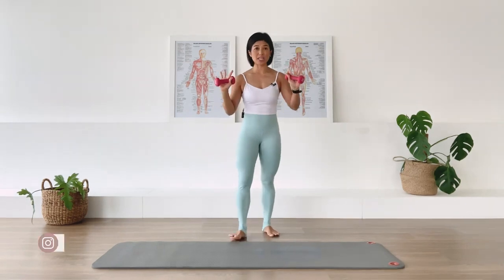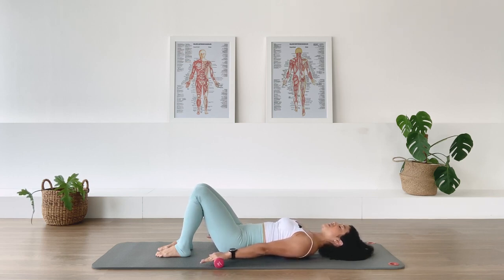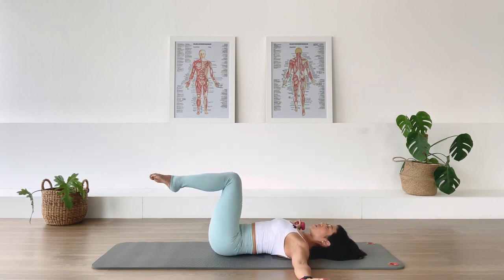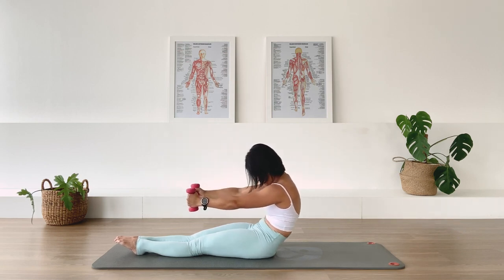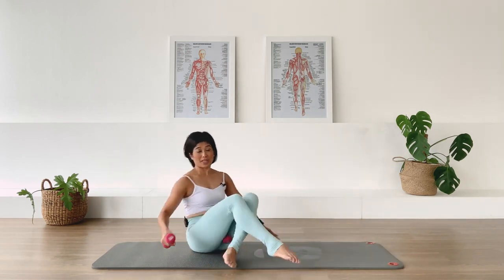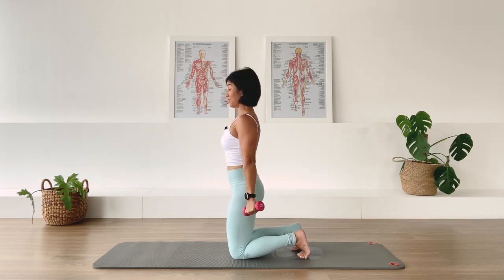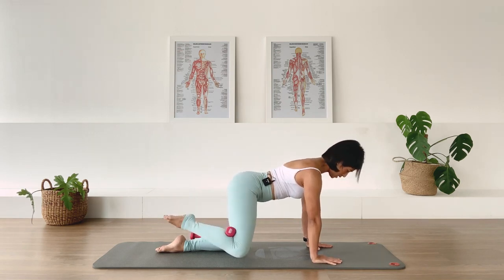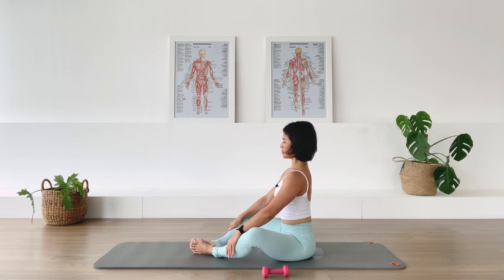30 min Pilates Dumbbell Workout _ Intermediate Pilates